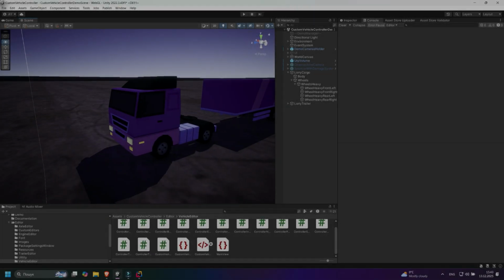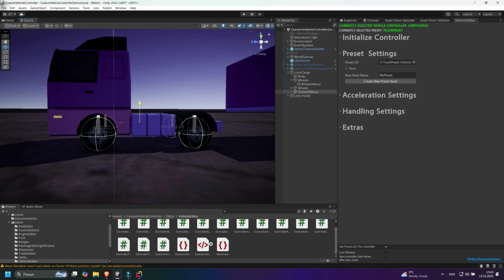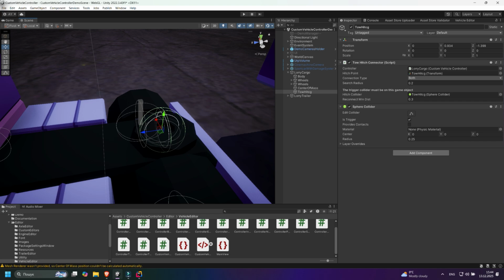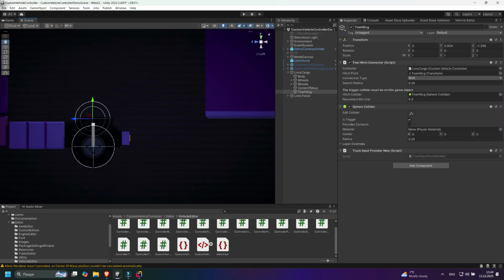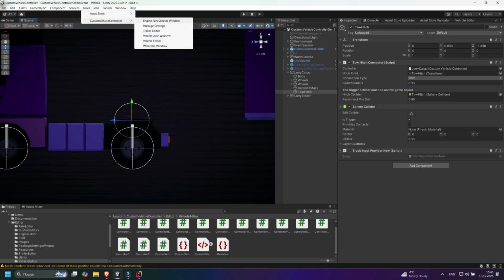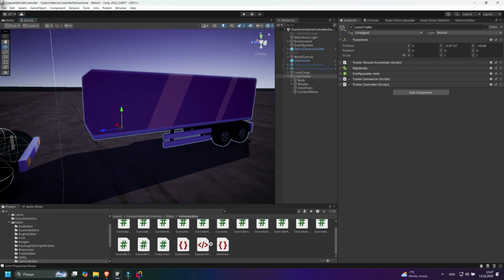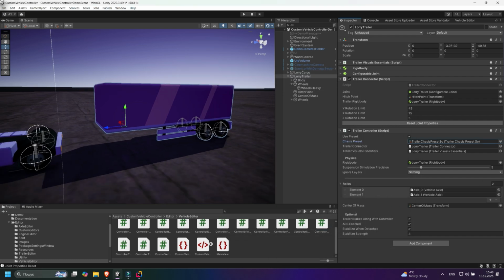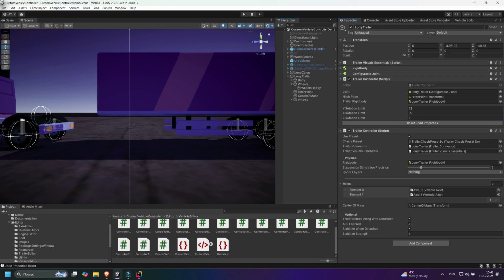Custom Vehicle Controller | Version 3.4.0 Trailer System Update + Guide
Showcase and guide of the 3.4.0 update, which introduced the trailer system.